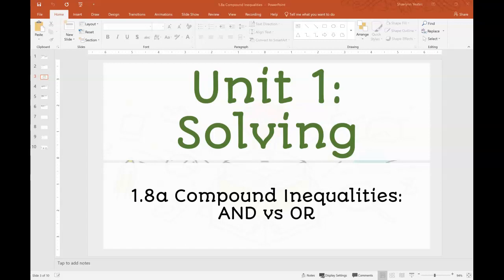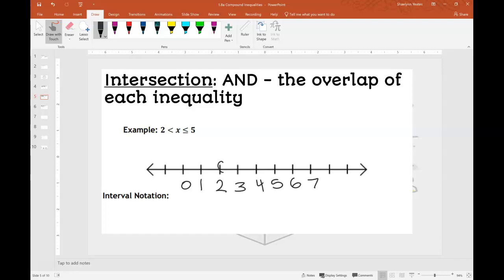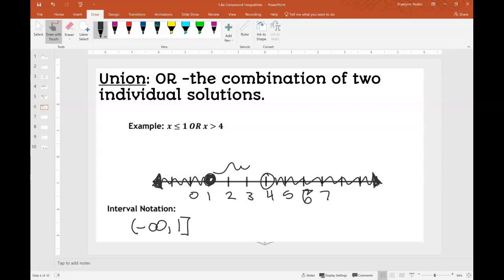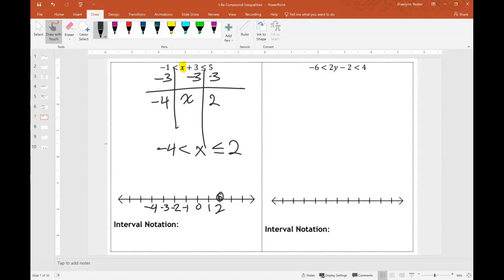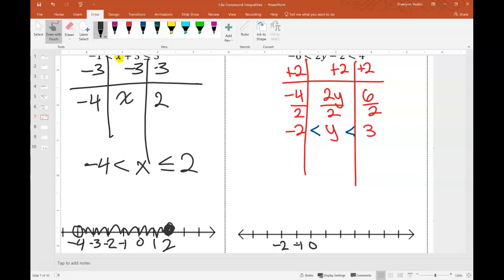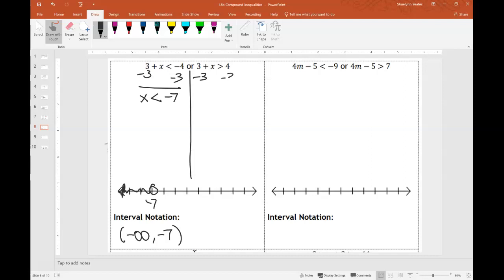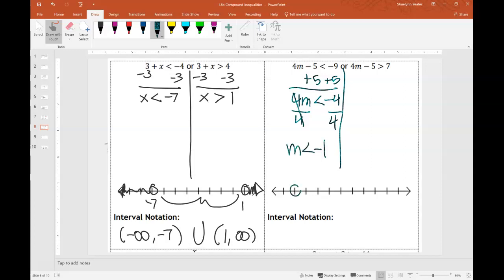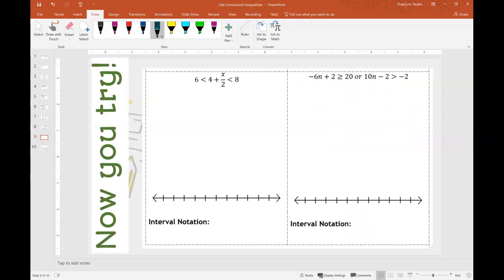1.8a Compound Inequalities